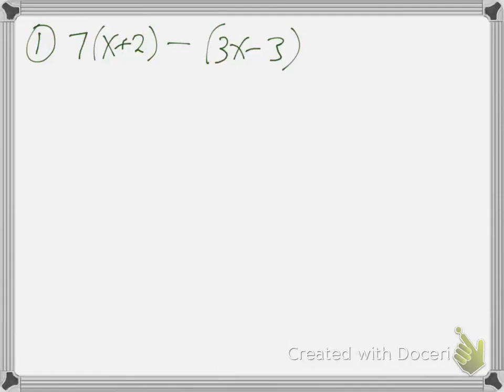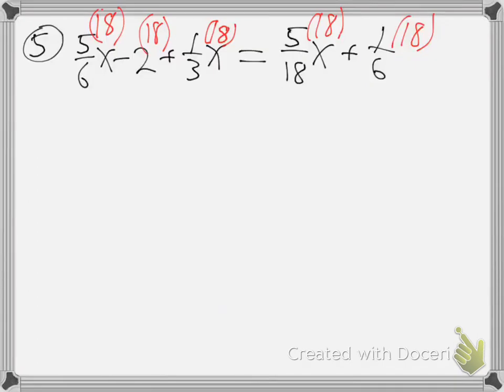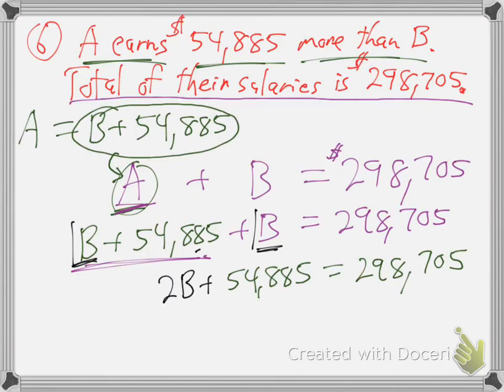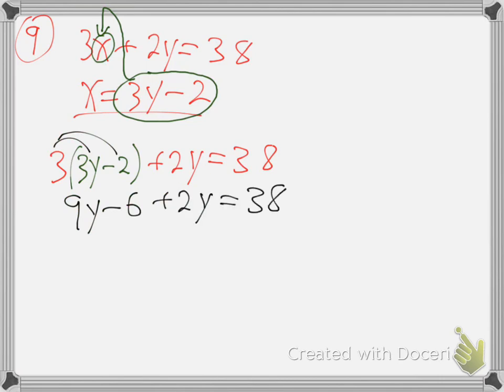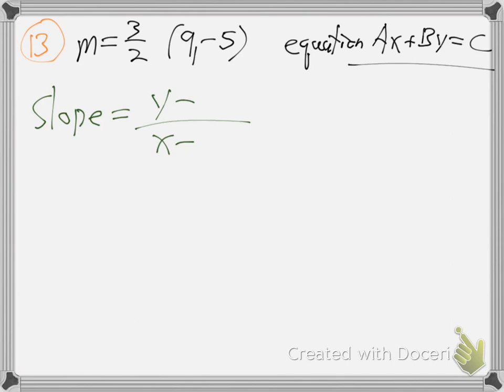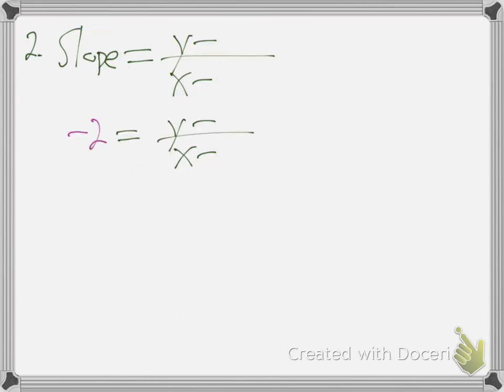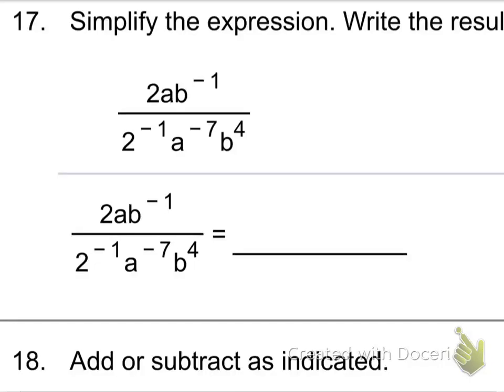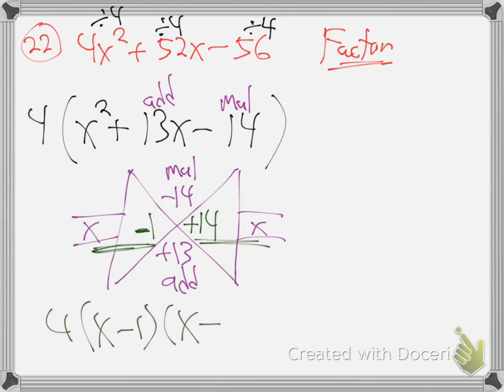m61-practice final exam